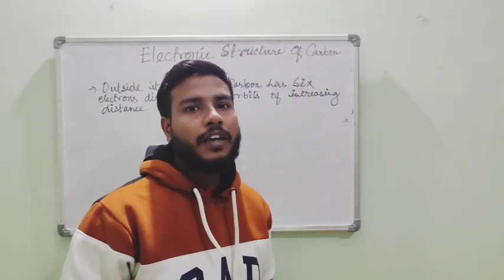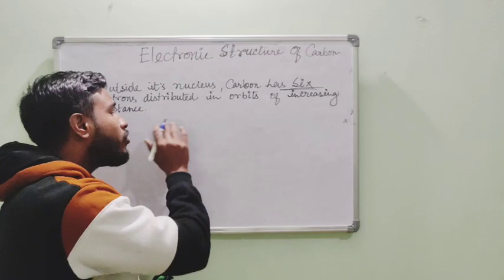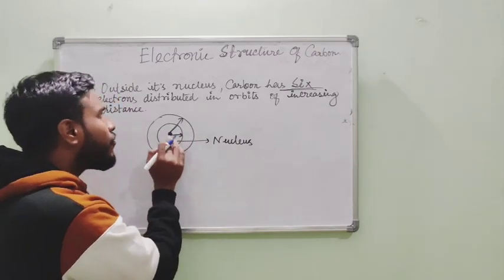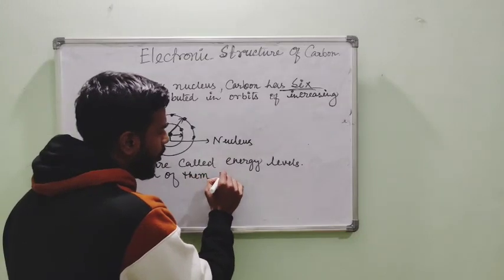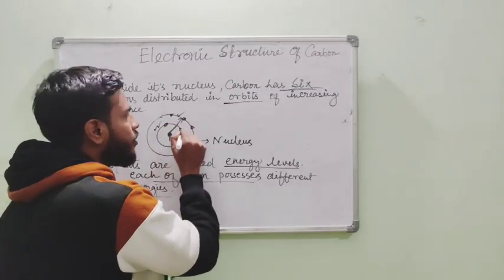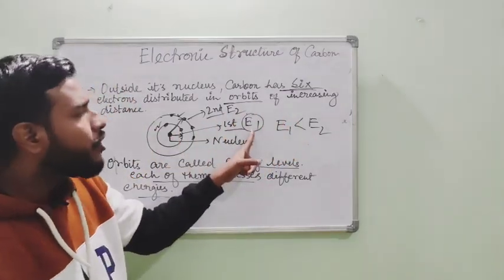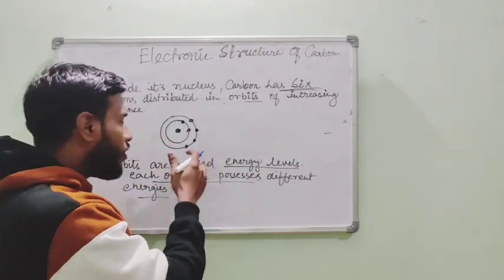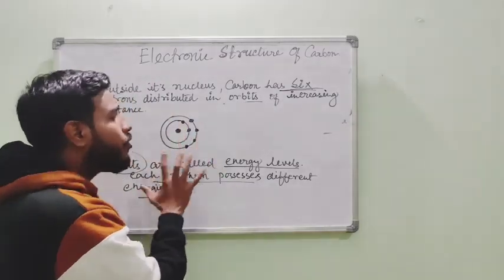Electronic Structure of carbon|| IIT FOUNDATION, NSEJS, ICSE, CBSE